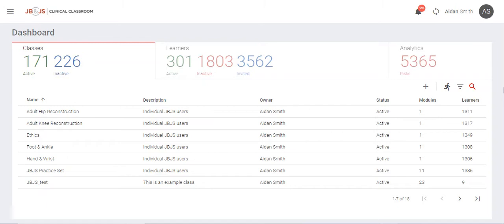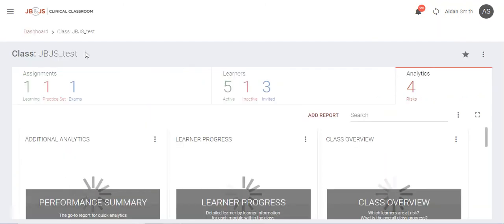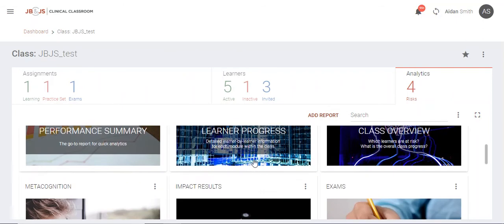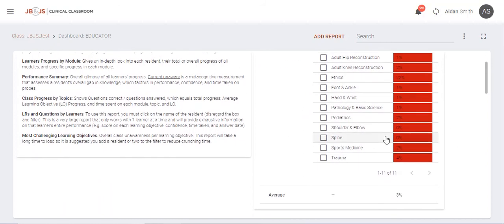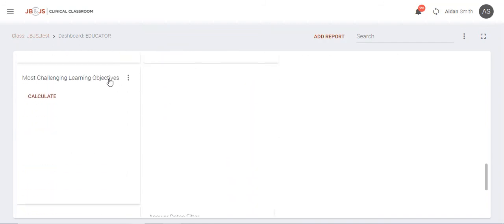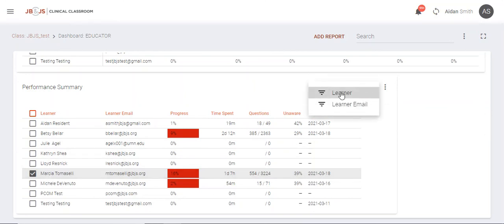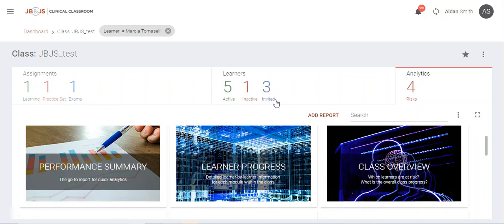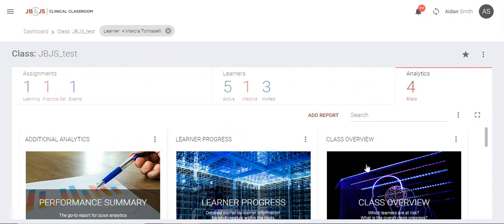How to use reports in JBJS Clinical Classroom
This is a tutorial on how to utilize the reporting and analytics feature in JBJS Clinical Classroom, an important tool for orthopaedic residency programs.